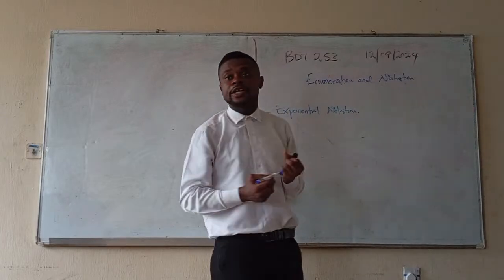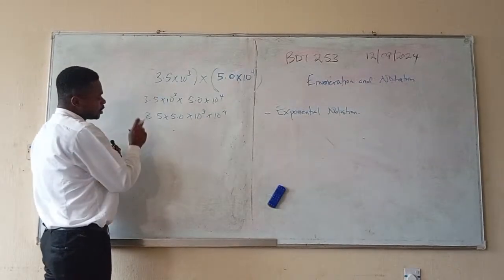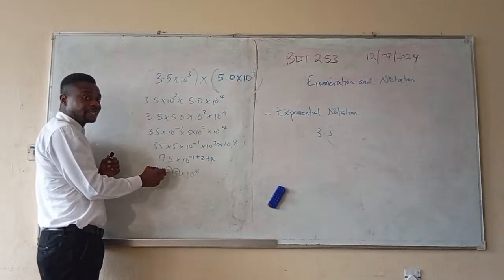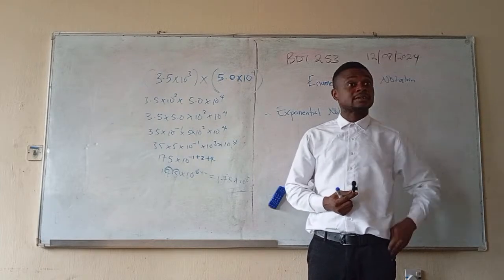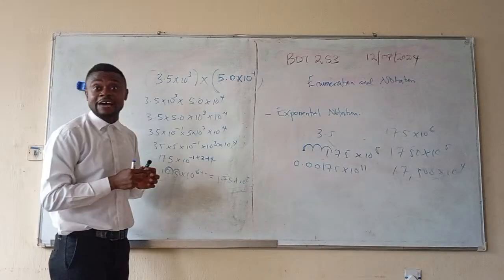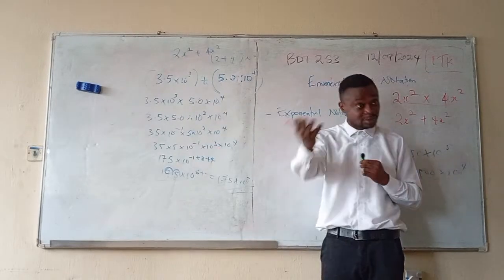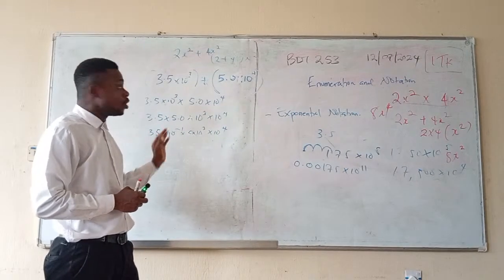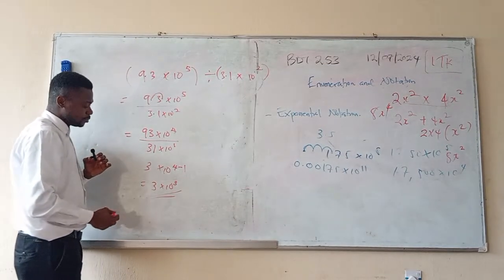(LIVE) ENUMERATION AND NOTATION - FRI/12/07/2024 || PHARMACEUTICAL CALCULATIONS